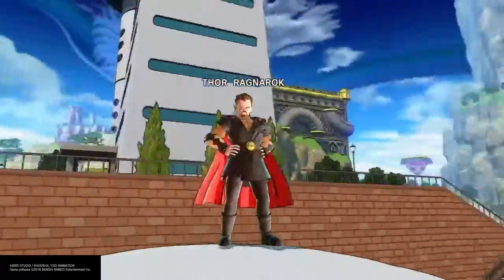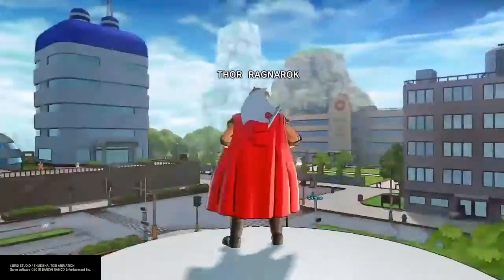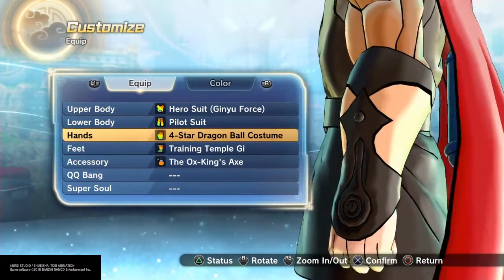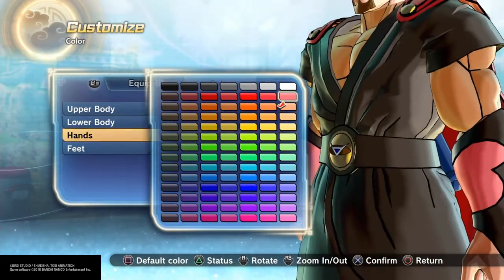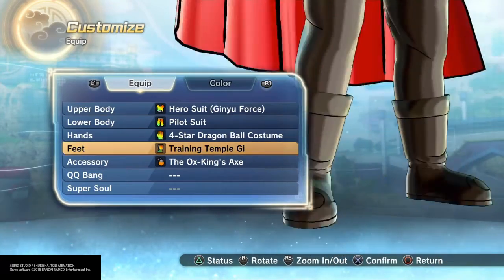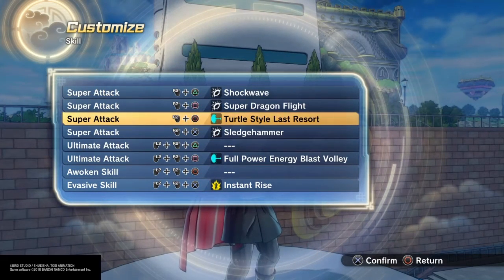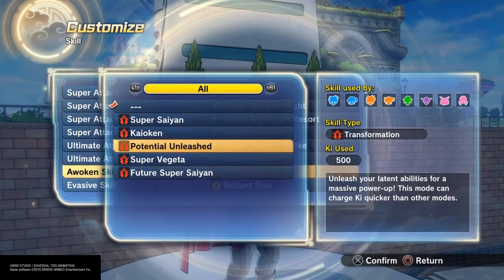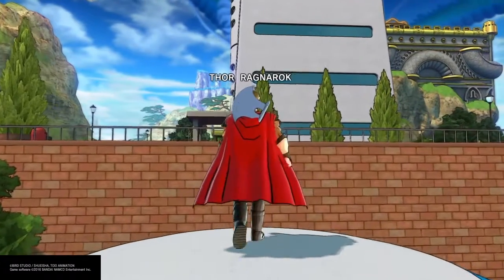DRAGON BALL XENOVERSE 2 THOR RAGNAROK